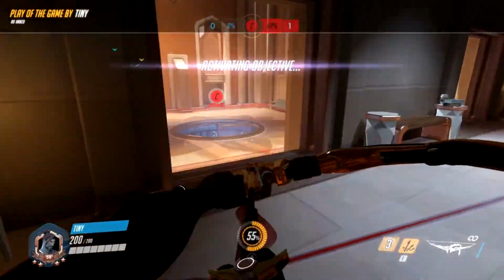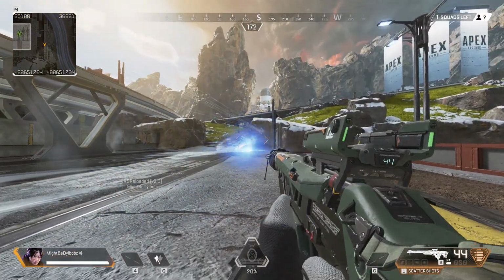Hanzo's Scatter Arrow In Apex Legends